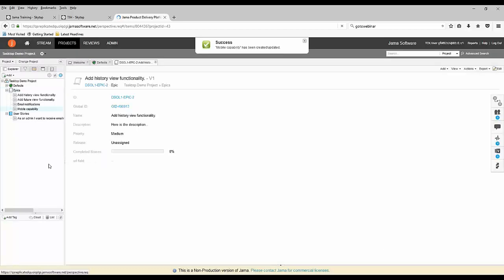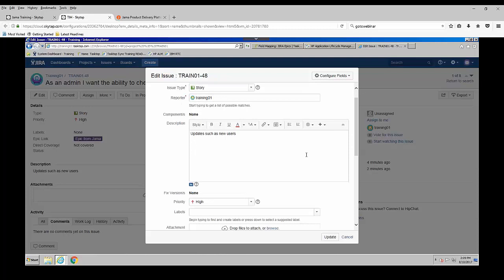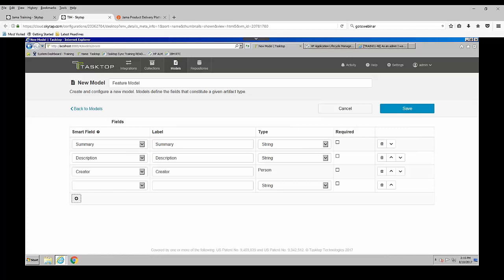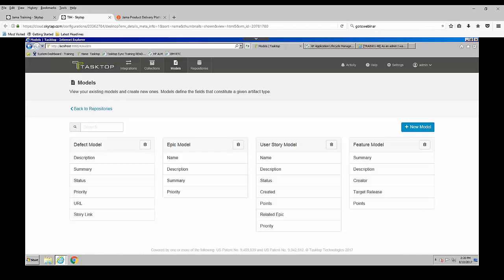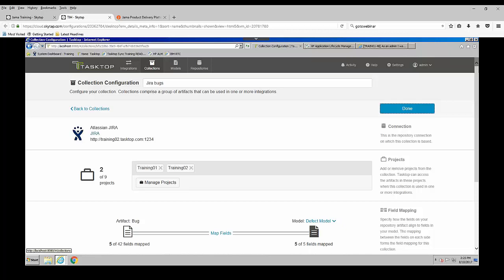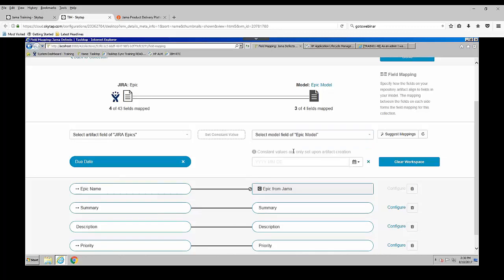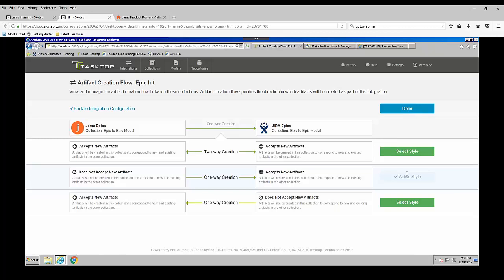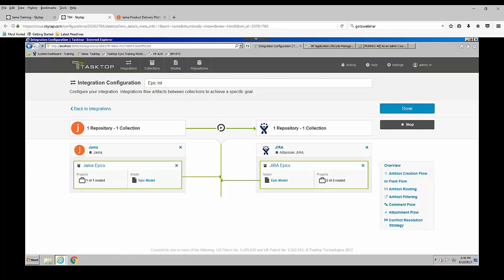Artifact Synchronization between Atlassian Jira and Jama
Tasktop Integration Hub training video synchronizing artifacts between Atlassian Jira and Jama.